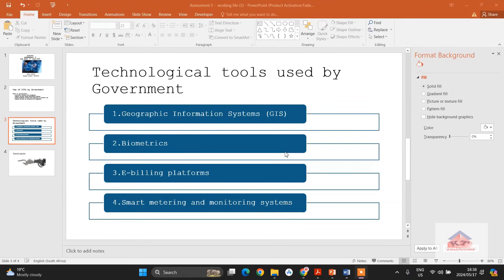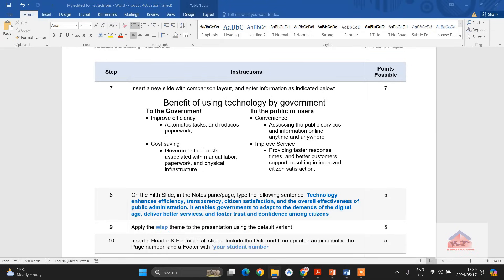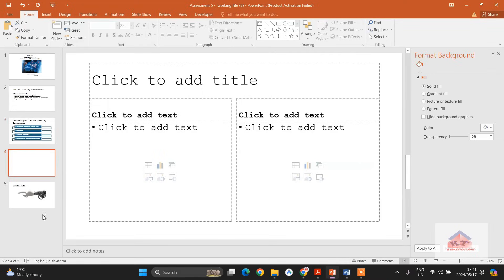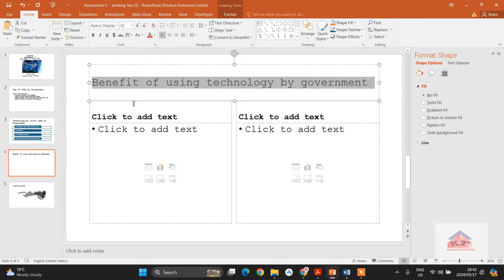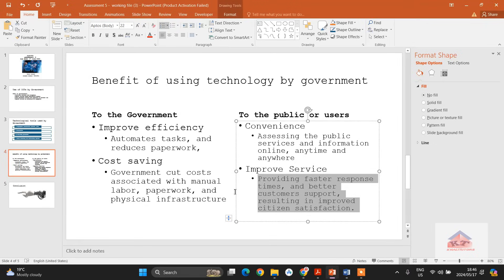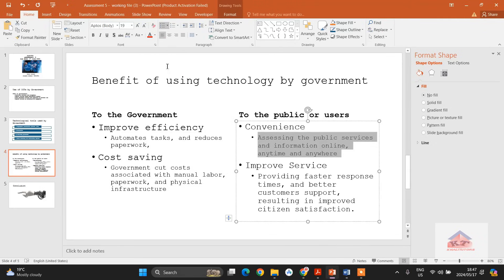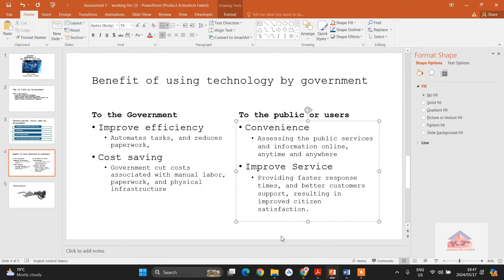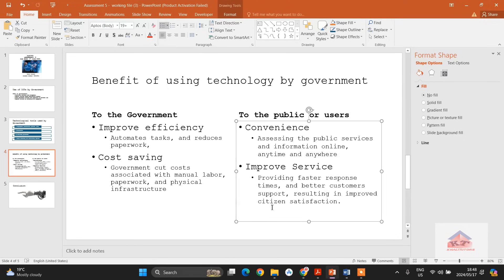2024| EUP1501| ASSIGNMENT 5| STEP 7| POWERPOINT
2024| EUP1501| ASSIGNMENT 5| STEP 7| POWERPOINT|